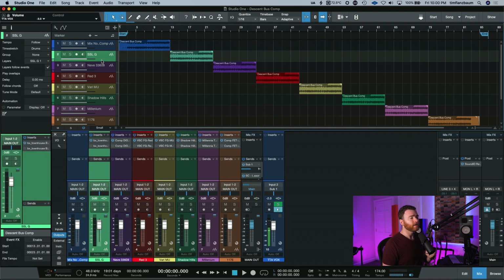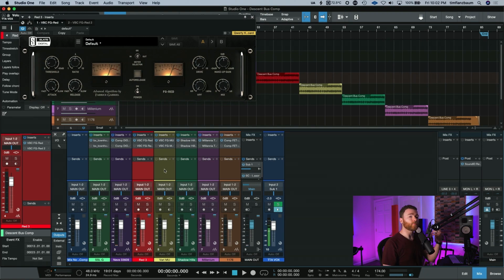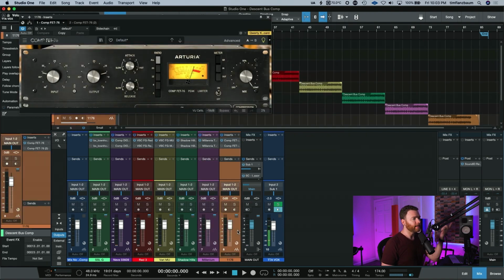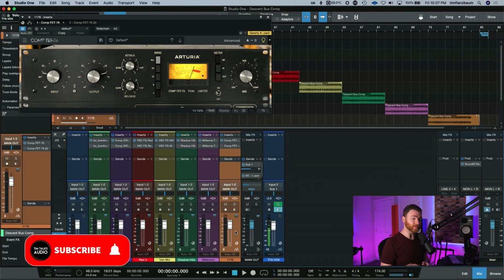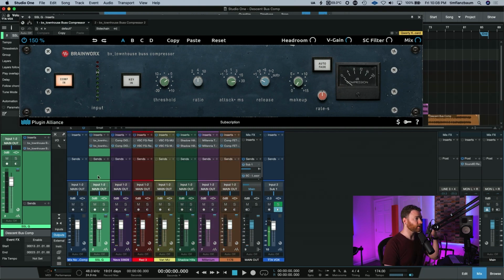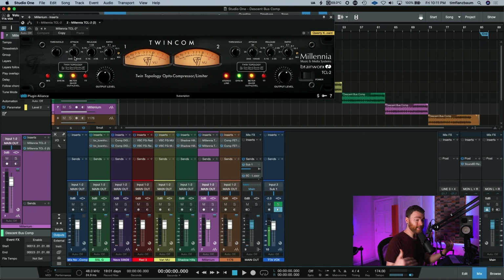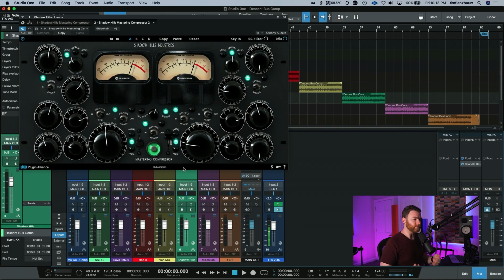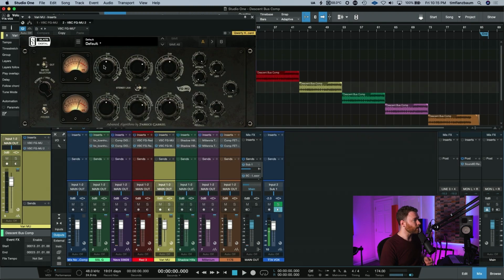Audio 101: Mix Bus Compression | How different compressors sound on the Mix Bus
Maybe you're new to recording and mixing audio, or maybe you've been doing it for a long time. Sometimes we forget, and need these tests to learn what different plugins do and how they sound.

This week, we are talking about mix bus compression, getting that glue that everyone wants in their mixes. But we're not stopping at one compressor. We are doing a compressor shoot out!

Make sure to let me know which one is your favorite, or let me know if you use something that wasn't highlighted!

Intro 0:00
Dive into the DAW 0:34
The settings of the compressors 1:28
The Compressors 2:22
Gentle Compression (1db reduction) 4:29
Aggressive Compression ( 4 db reduction) 8:02
Thoughts 9:59
Closing 14:40